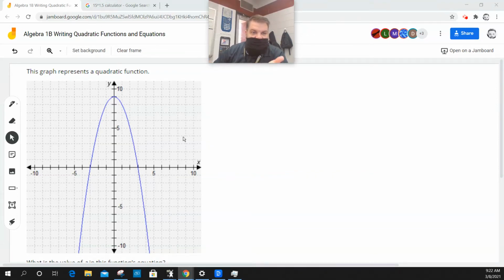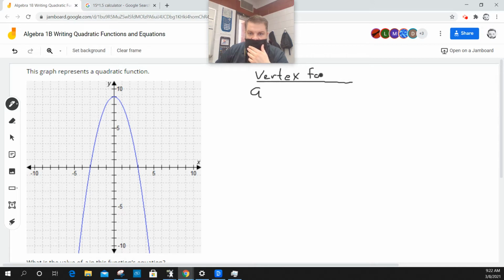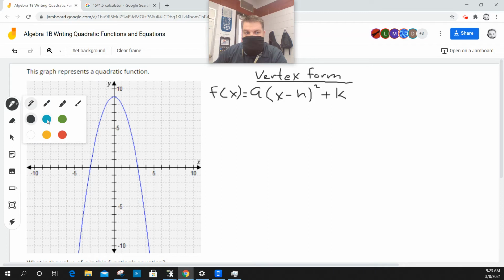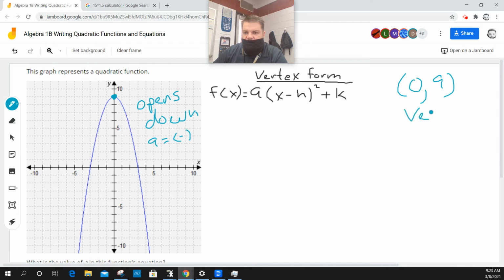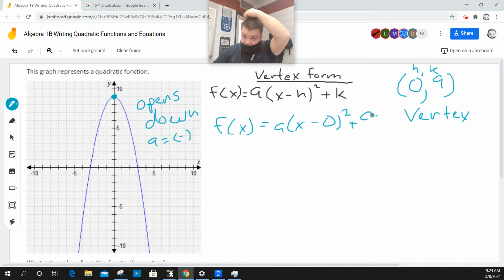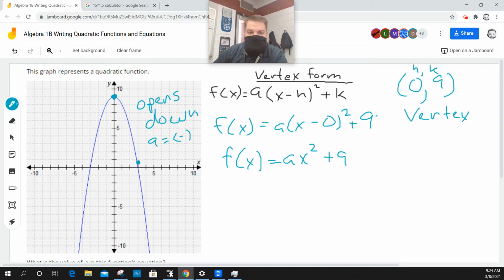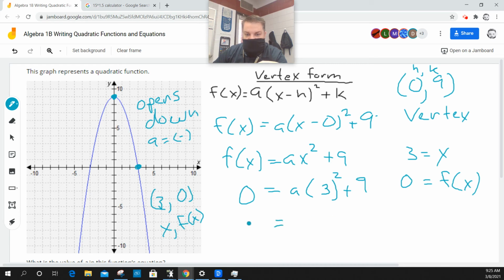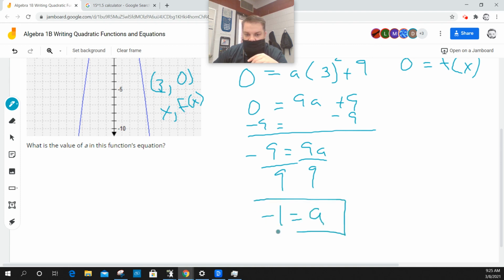Algebra 1B Writing Quadratic Functions and Equations Example 9